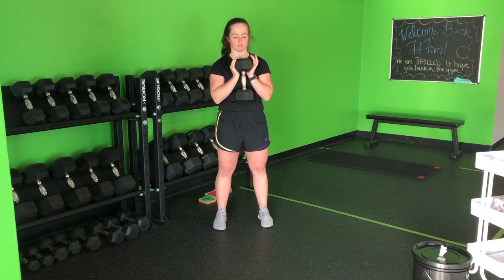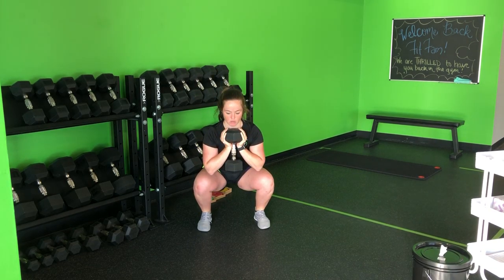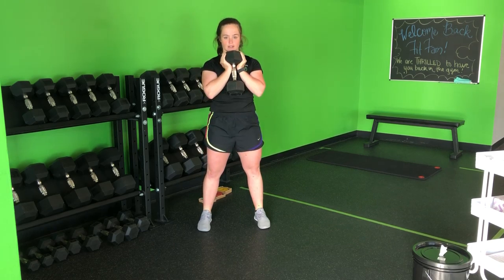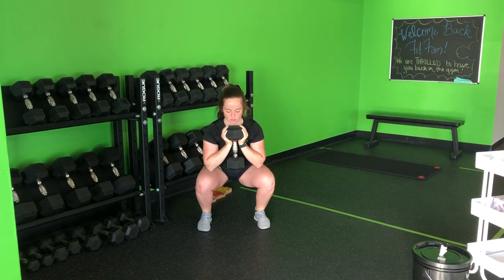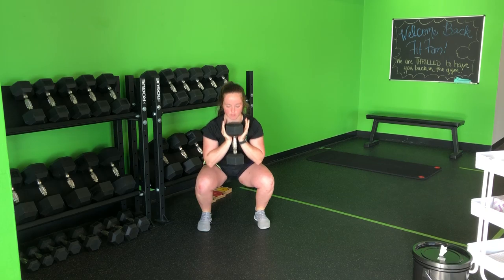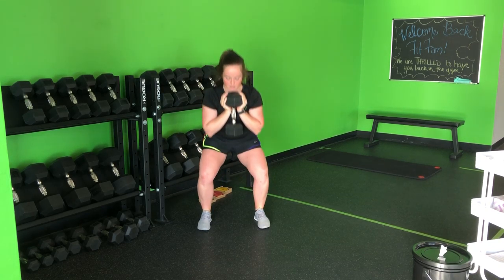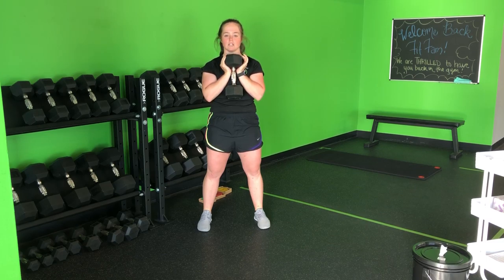Unity Fitness - Goblet Squat